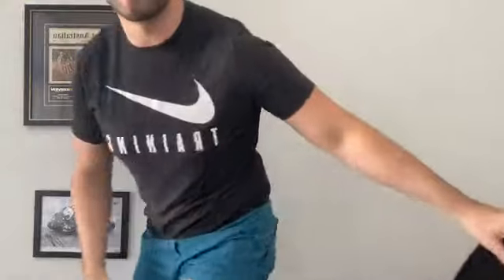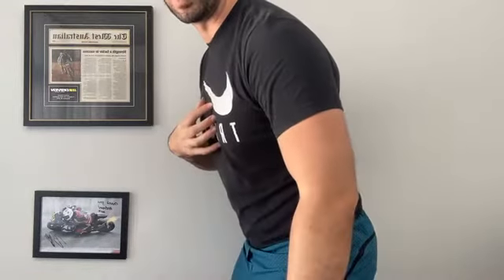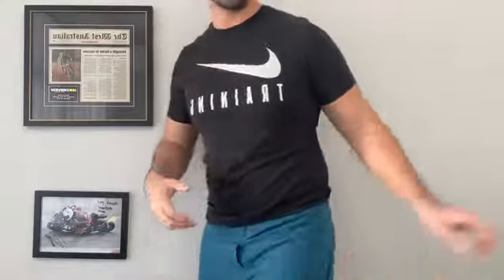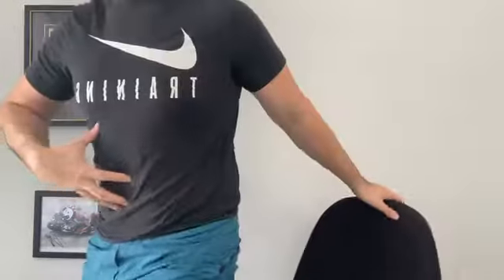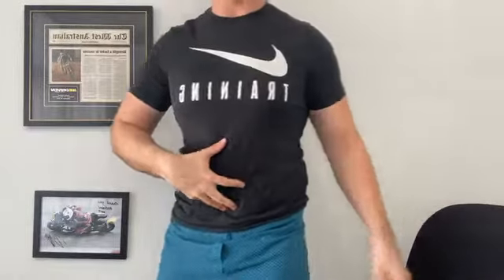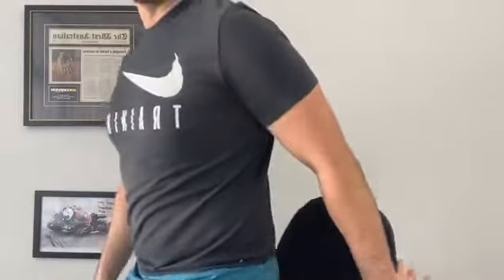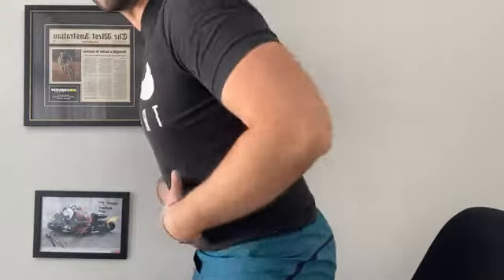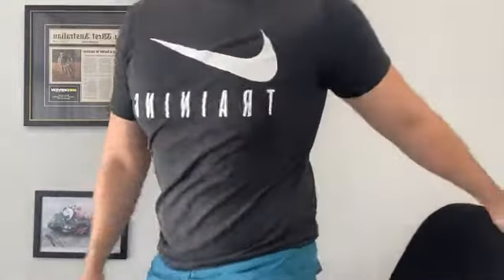Are SIT UPS a good CORE EXERCISE for MOTOCROSS RACERS?